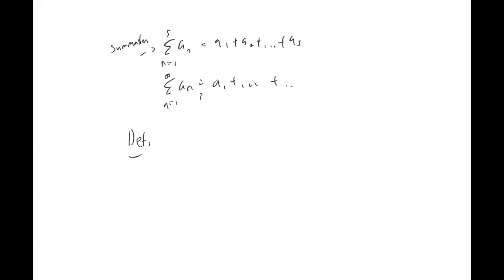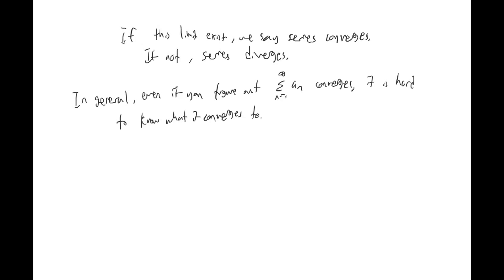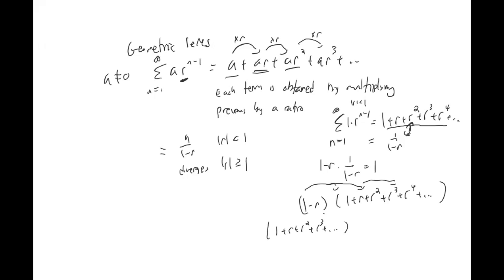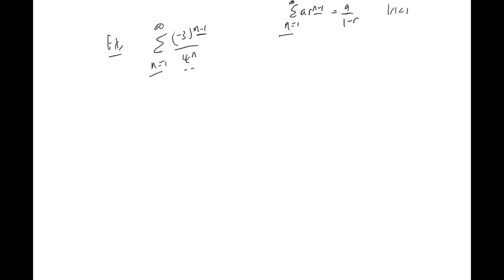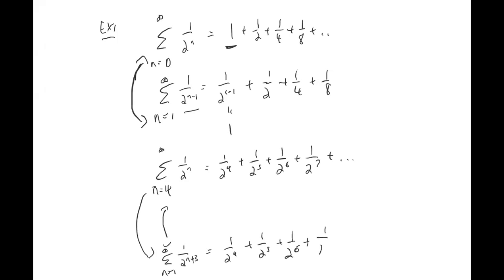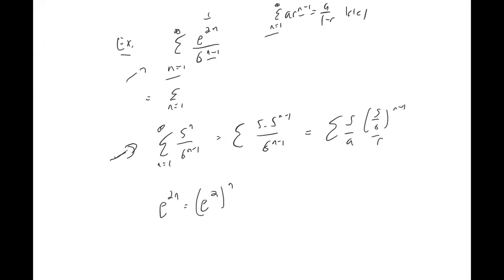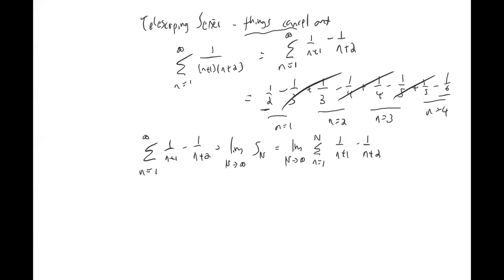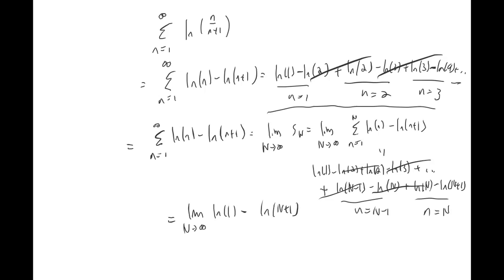Math 2B May 18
Today we go over geometric and telescoping series